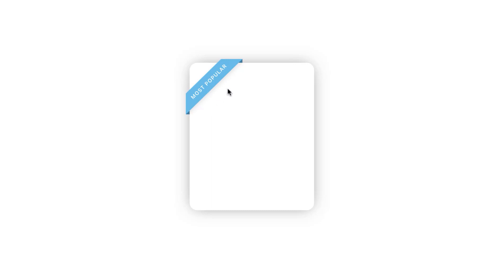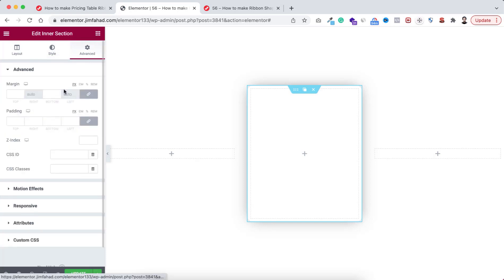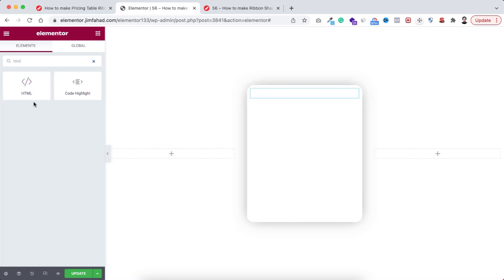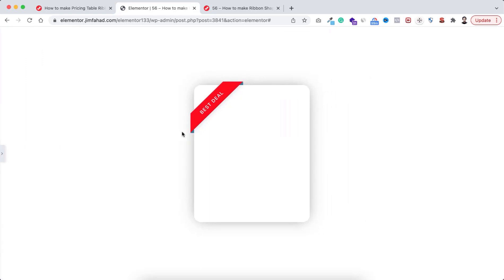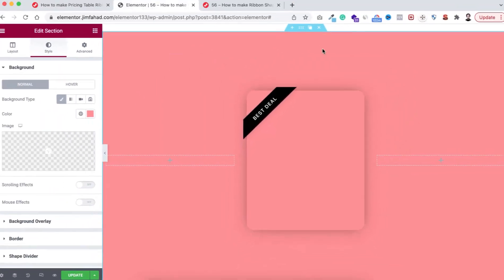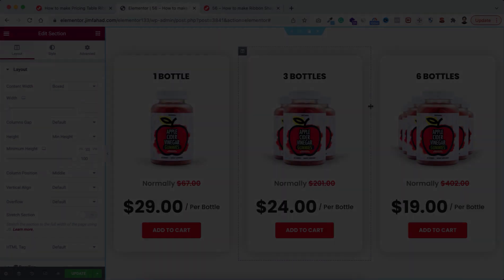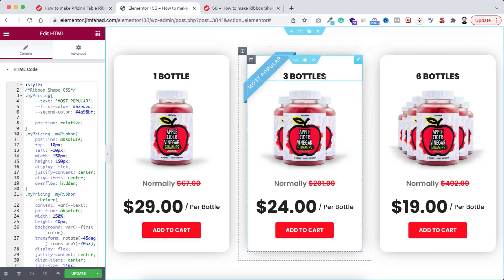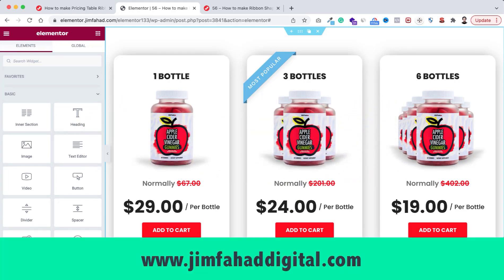How to Make Ribbon Shape using Elementor Free | WordPress Elementor Tutorial | Elementor CSS Tricks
[FREE + No Plugin] In this tutorial, using Elementor Free Version, I'll show you How to Create Ribbon Shape 🔥🔥 No additional plugin is required!! 🔥

TIMESTAMP:
0:00:00 Overview
0:00:35 Design the Layout using Elementor
0:06:39 Contact Jim Fahad
0:06:55 Continue Designing the Layout using Elementor
0:07:09 Ribbon Shape with Real Pricing Table

In this tutorial, I'll show you how to design a Pricing table using Elementor Free Version with Ribbon Design. You can do it very easily using Elementor Pro. Because Elementor Pro has a "Pricing Table" widget. But there's no "Pricing Table" widget in the Elementor FREE version.

But, in this tutorial, I've shown that how you can very easily create a Pricing table with Ribbon!

About:
8 Million+ website owners started using the Elementor page builder. I'll show you the easiest way how you can create your personal resume website using Elementor Page Builder yourself.